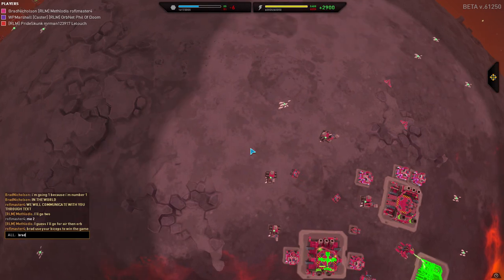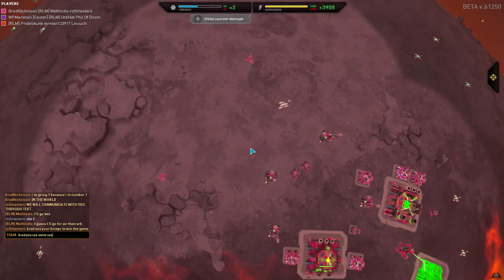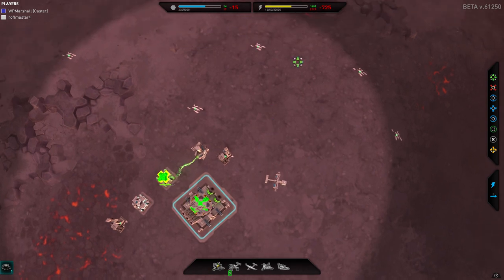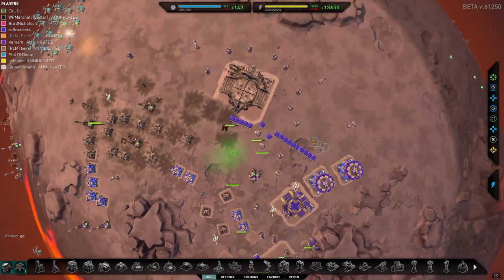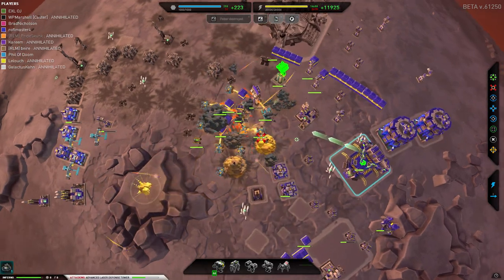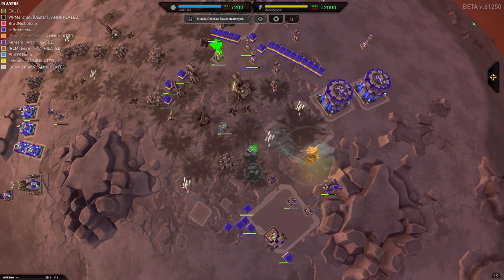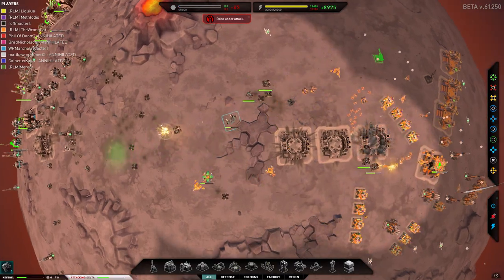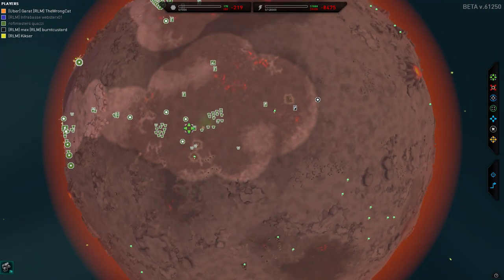Planetary Annihilation Beta : Tutorial on Air Transports and Air Drops Patch 61250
Hello Gentlemen and welcome to the Beta of Planetary Annihilation! A game in which you spam out huge armies of robots to destroy your opponents using units of different areas of combat such as : Orbital, Land, Air and Sea across different planets of varying biomes. PA and all other games of this sort will be uploaded on a weekly basis.